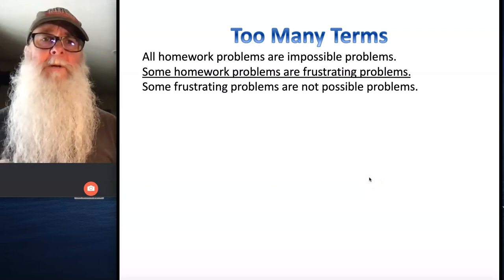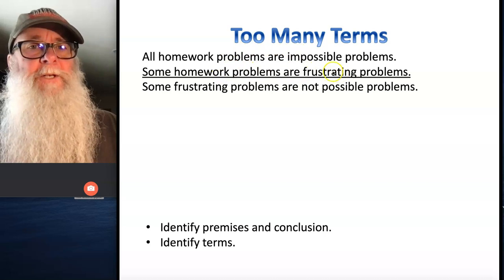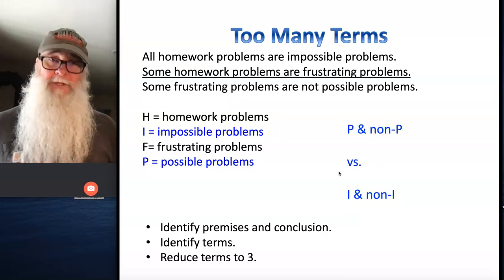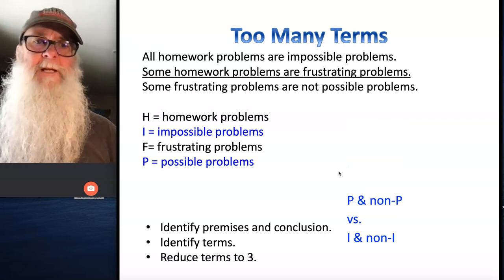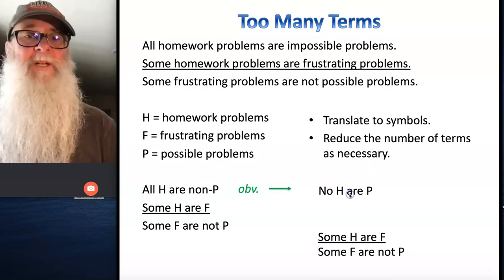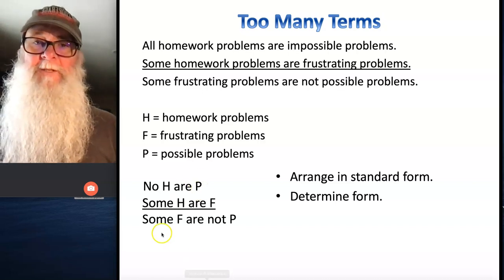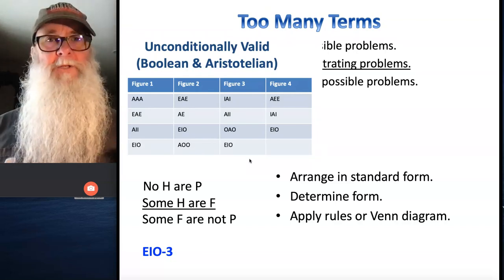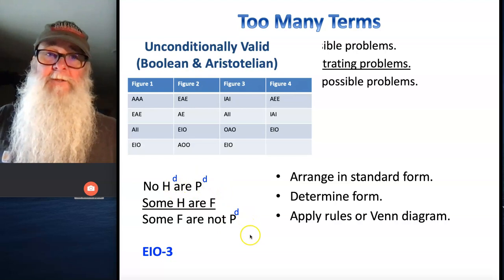Steps for Reducing Terms